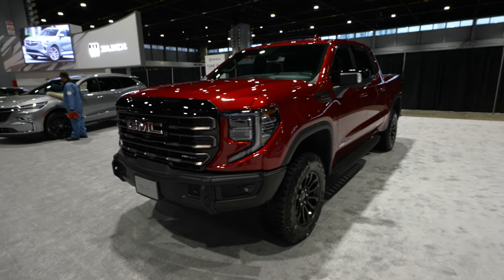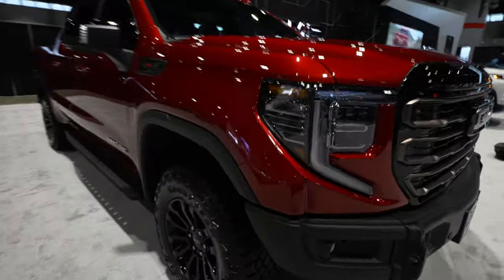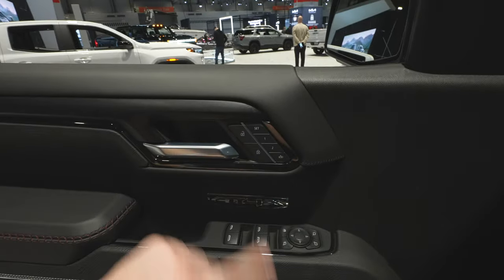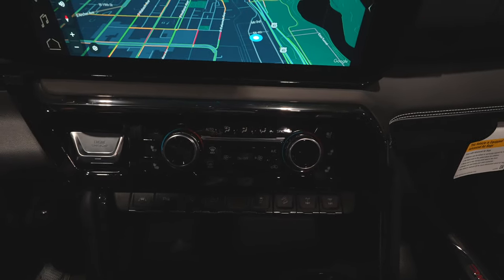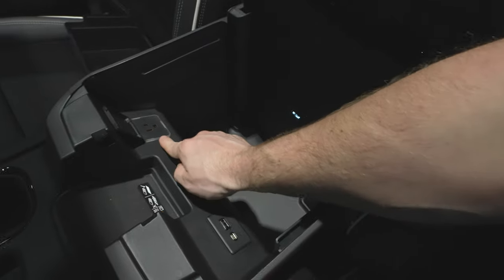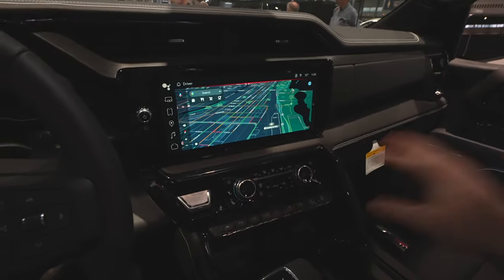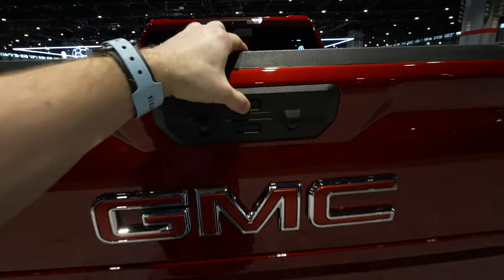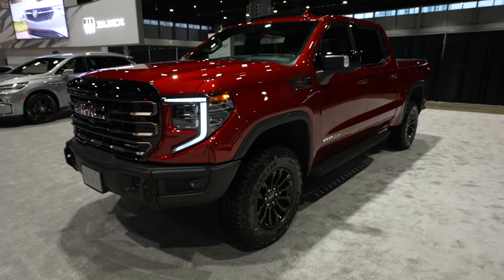2023 GMC Sierra 1500 AT4X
Lets take a look at this 2023 GMC Sierra 1500 AT4X at the Chicago auto show.

SOCIALS